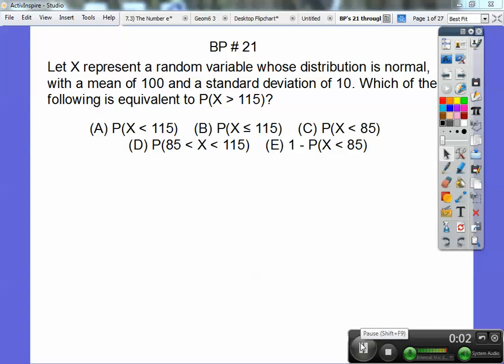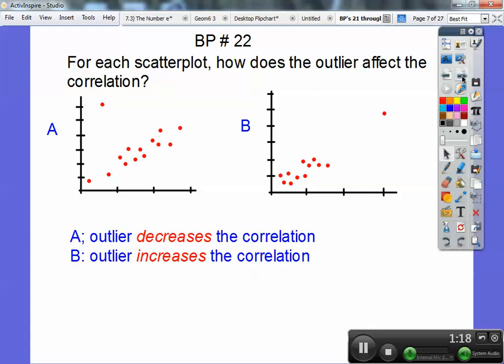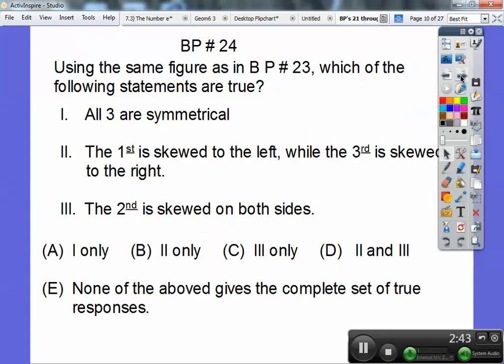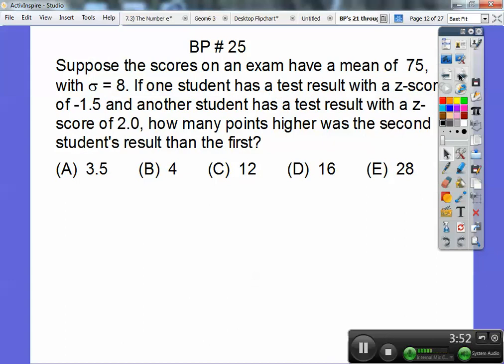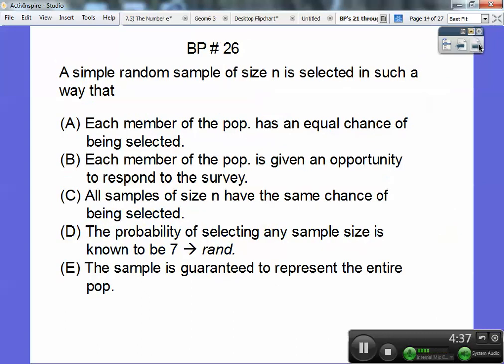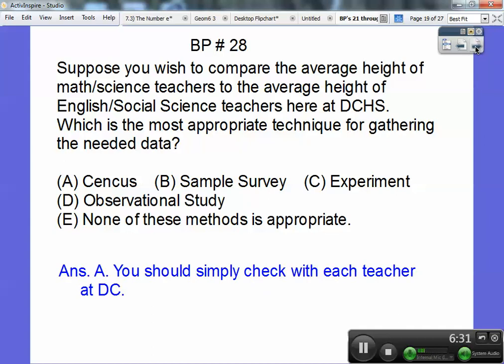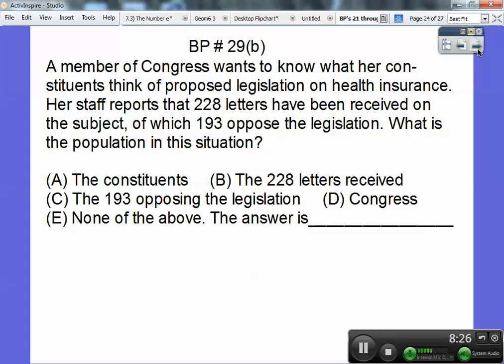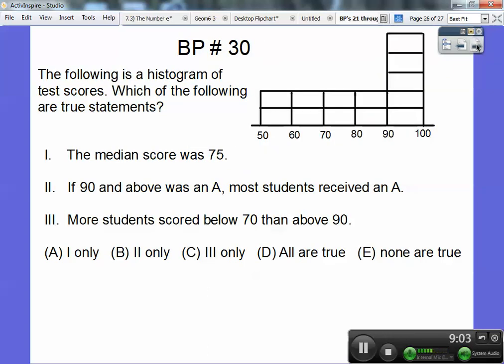Sample Multiple Choice AP Statistics No 's 21 through 30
Here are some more sample multiple choice questions to prepare you for the AP Statistics Exam. Good luck!